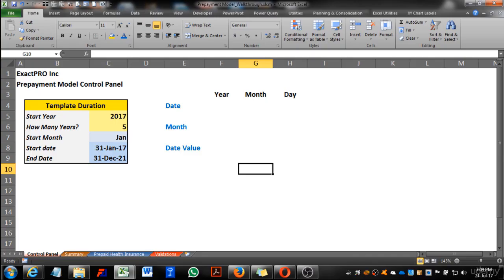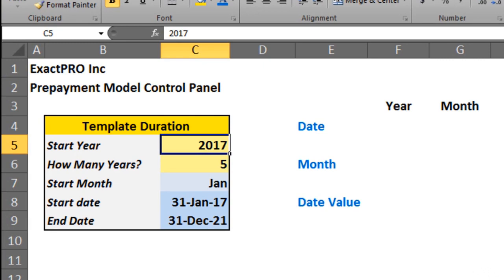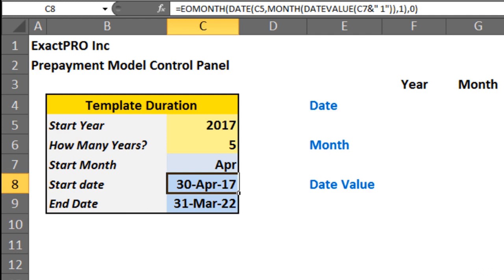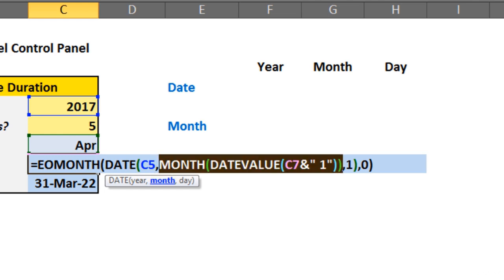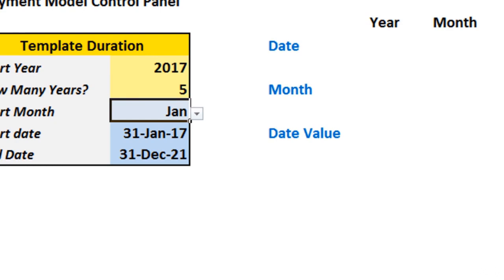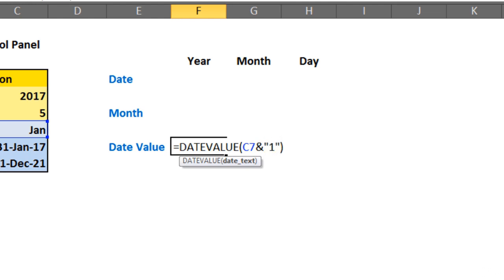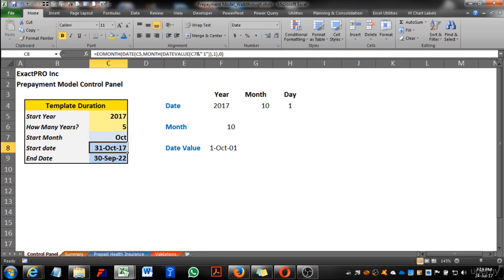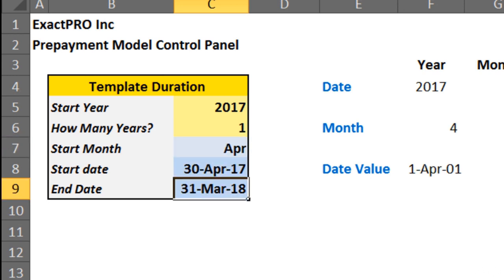019 Introduction to Model and Control Panel Tab Important Sheet Tab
Formula based Prepaid Expenses Model Schedule